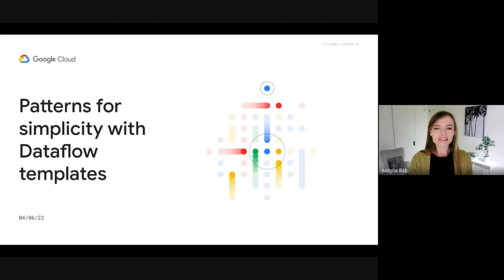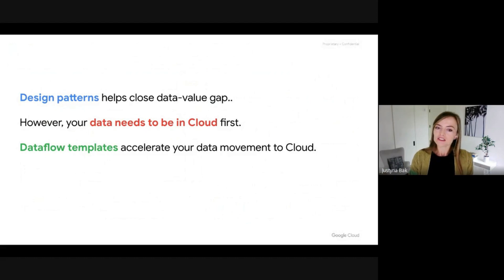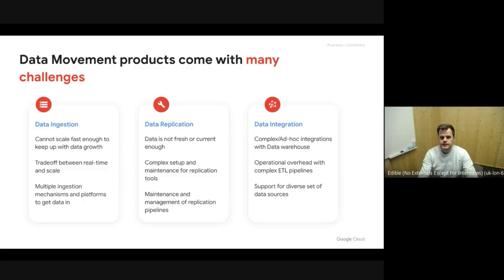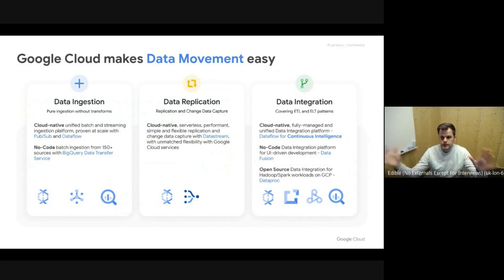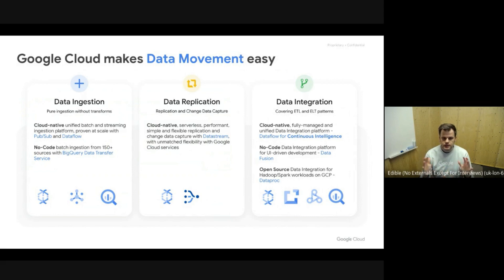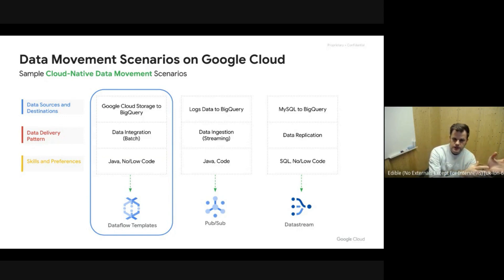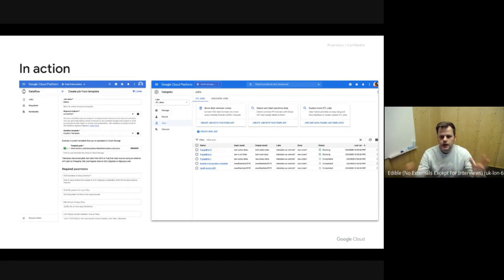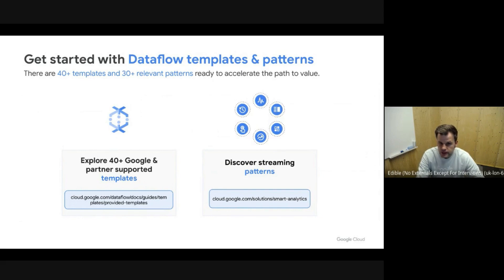Patterns for Simplicity with Dataflow Templates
Organizations still face a major gap when it comes to realizing value from their data. Learn about how we help customers accelerate time to value with Design Patterns, which bring data analytics and AI product capabilities together with design methodology, open source deployable code, data models, and reference architectures to accelerate your business outcomes. Google Cloud also makes it easier for organizations to move data to cloud with Dataflow Templates. Discover a turn-key, click to deploy experience for the most common data ingestion tasks, powered by Google Cloud Dataflow.